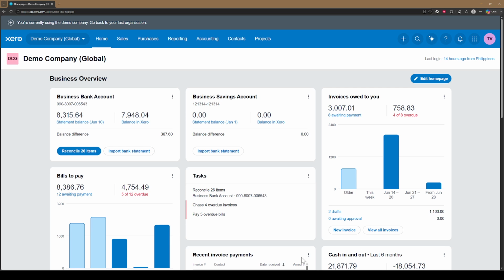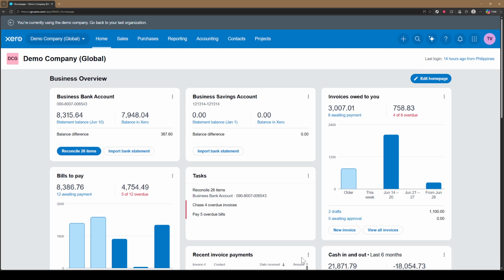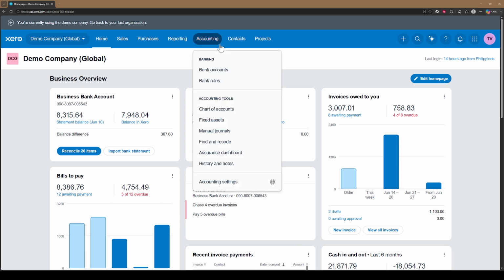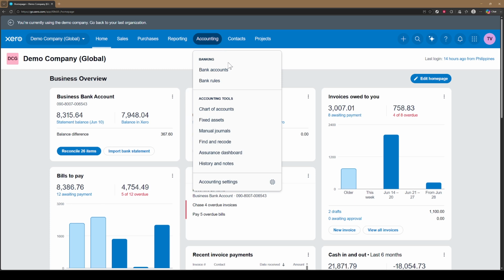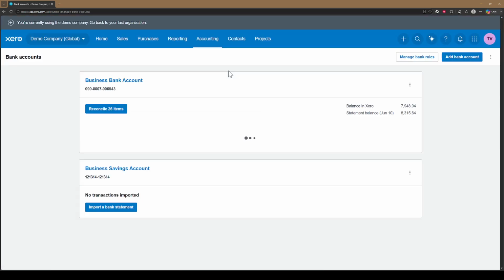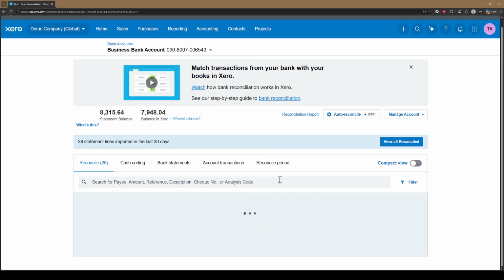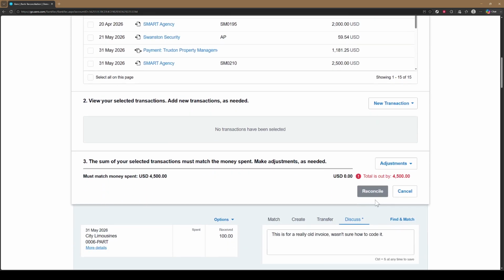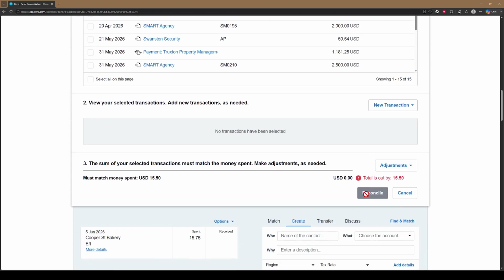How to Reconcile Accounts in Xero - Full Guide (2026)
n this tutorial, we show you how to master your bookkeeping by reconciling your bank statements like a pro.

Whether you're managing a small business or just getting started with accounting, knowing how to match transactions and resolve discrepancies is a crucial "Ninja" skill. We walk you through the entire reconciliation dashboard, showing you how to find matches, handle bank fees, and ensure your books are perfectly balanced.

In this video, you will learn: ✅ How to access and navigate the Xero Reconciliation dashboard ✅ Matching bank statements to invoices, bills, and receipts ✅ Using "Find & Match" for complex or multiple transactions ✅ How to fix common reconciliation errors and unmatched entries

Timestamps: 0:00 - The Importance of Bank Reconciliation 0:45 - Navigating the Xero Reconciliation Tab 2:15 - Matching Transactions & The "OK" Button 4:30 - Using Find & Match for Bulk Entries 6:50 - How to Fix Reconciliation Errors 8:15 - Final Review & Best Practices